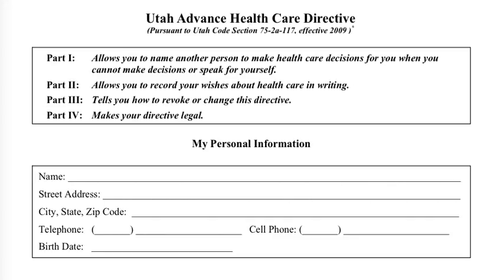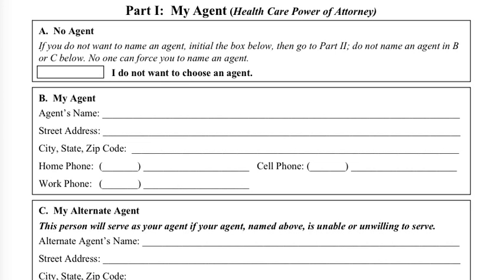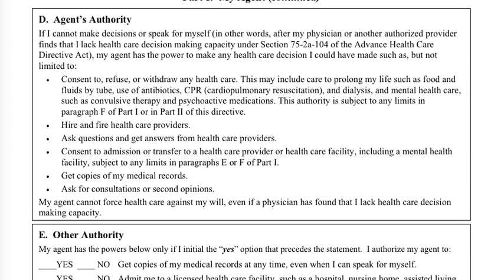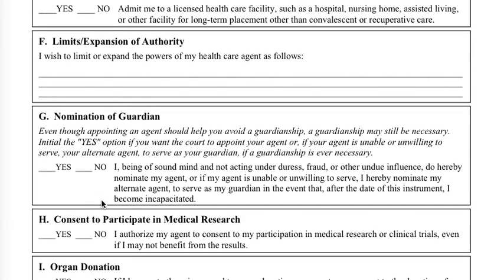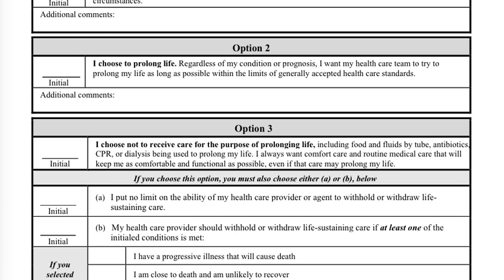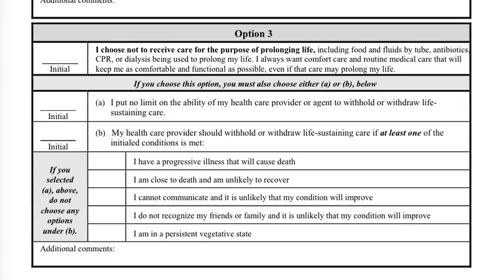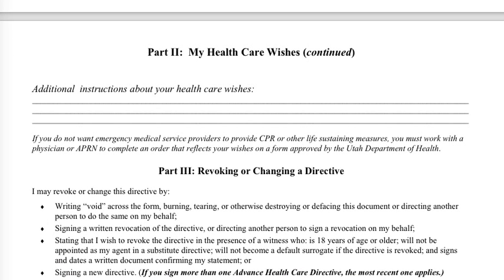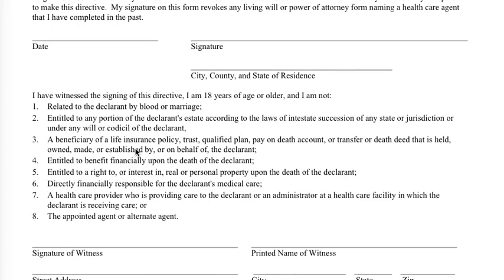Utah Advance Health Care Directive Form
This video contains a quick 9-minute overview of Utah's Advance Health Care Directive form, including its healthcare power of attorney and living will provisions. This video does not contain legal advice. If you have any questions about your own healthcare directive, discuss them with your primary care physician or estate planning attorney.

Melling Law is a professional corporation providing Cedar City and Southern Utah with estate planning services such as Wills, Living Wills, Powers of Attorney, Trusts, and Asset Protection tools. We also discuss guardianship and conservatorship options for clients with minor children or incapacitated loved ones, as well as business succession options. We limit our practice to estate planning and probate matters in order to provide clients with focused, quality service.